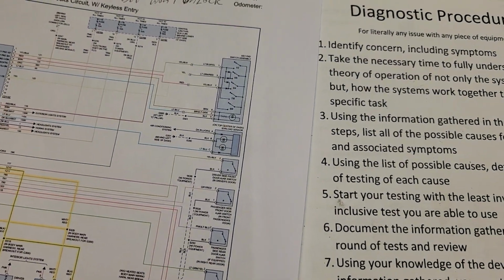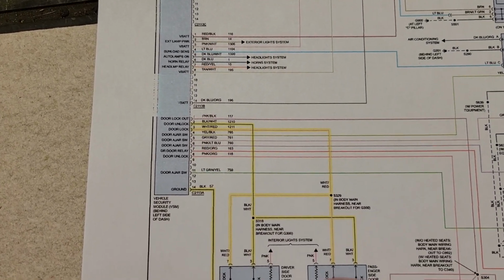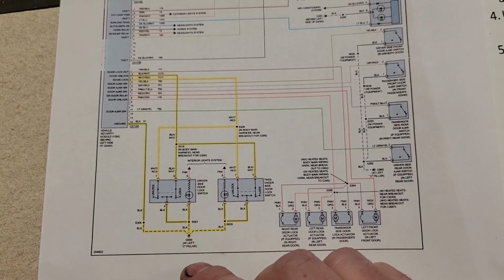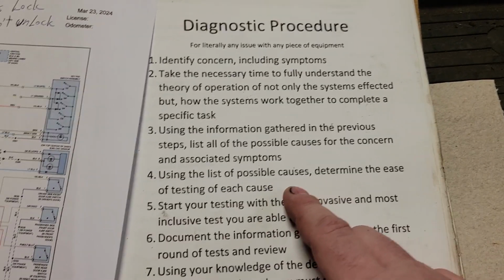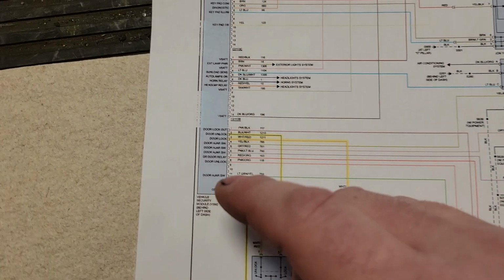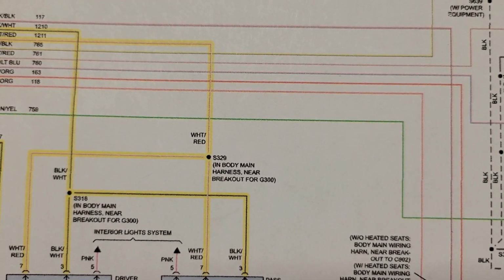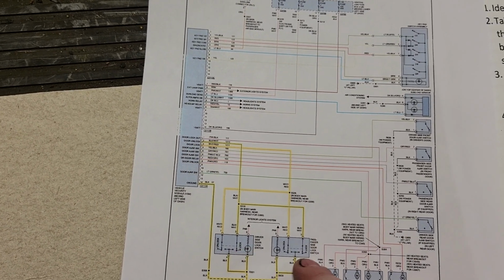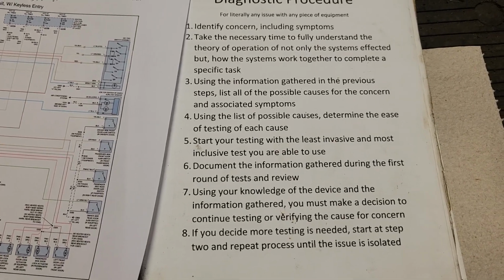2005 F-350 Superduty Door Locks, Diagnostic Process Walk-through